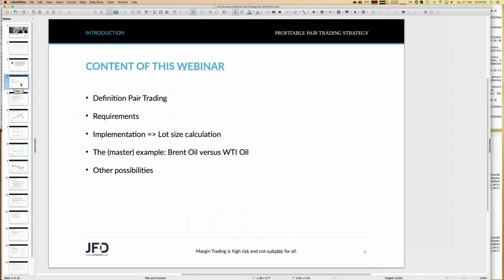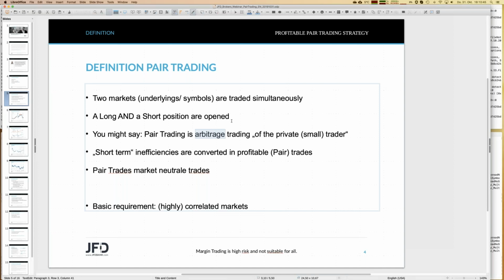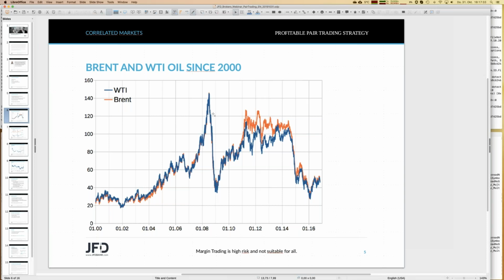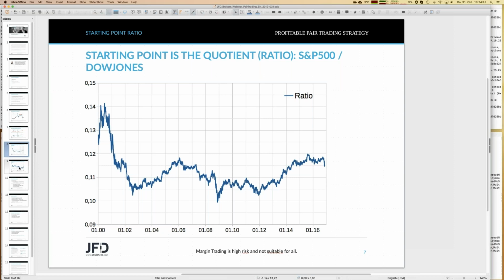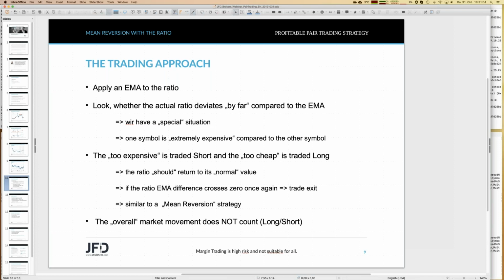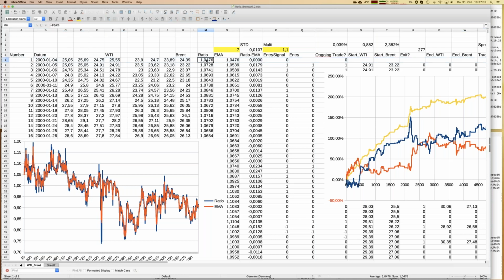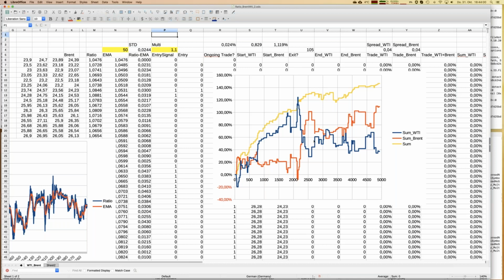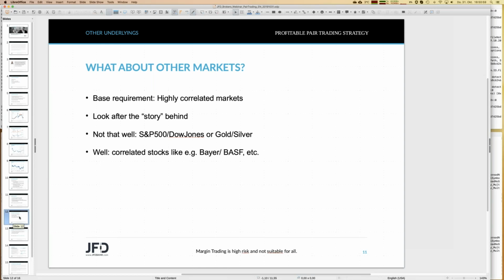Pair Trading 20191031